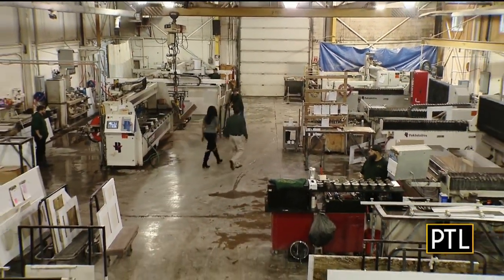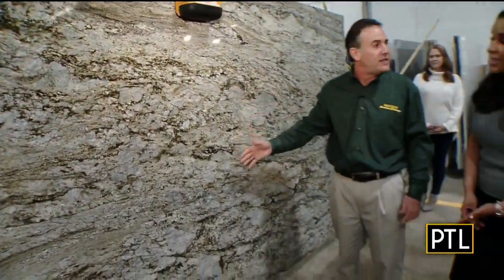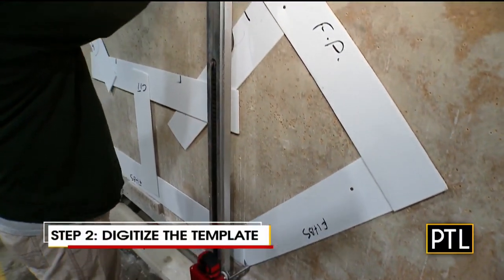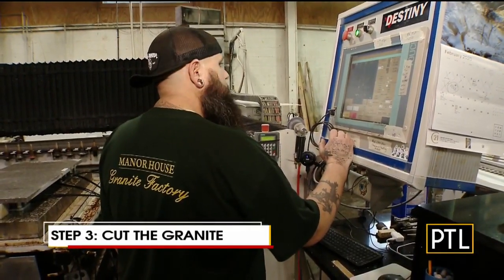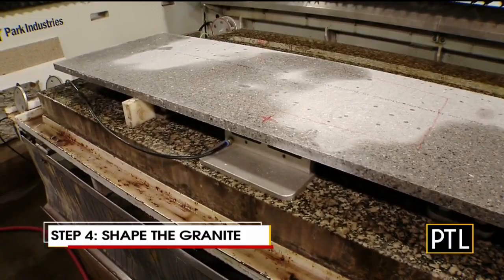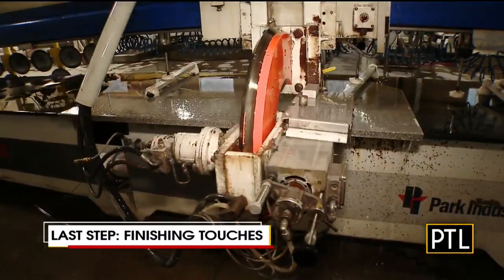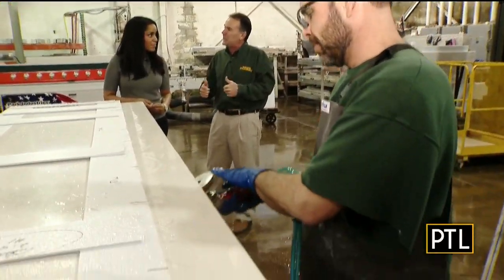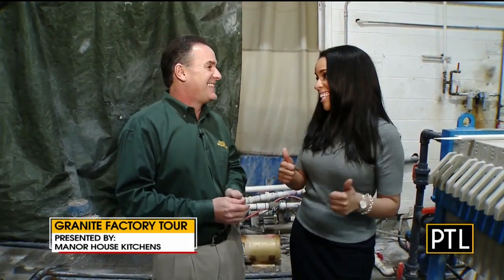Behind-The-Scenes At The Manor House Granite Factory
Pittsburgh Today Live's Mikey Hood goes behind-the-scenes at the Manor House Granite Factory.